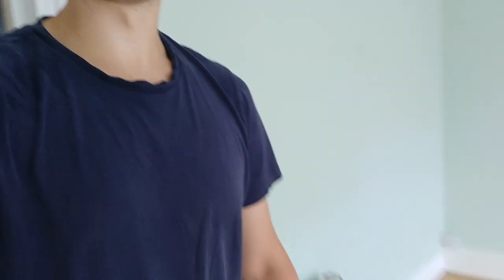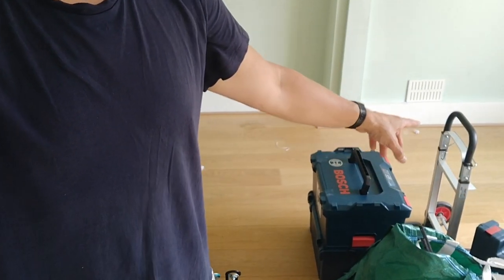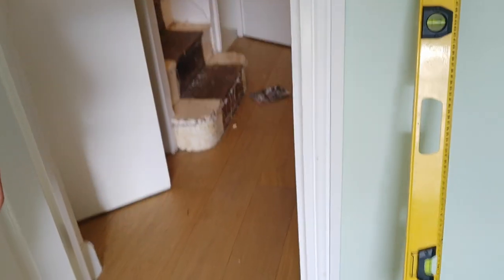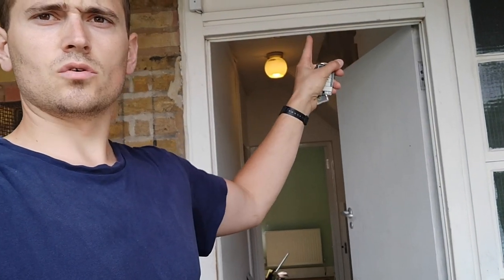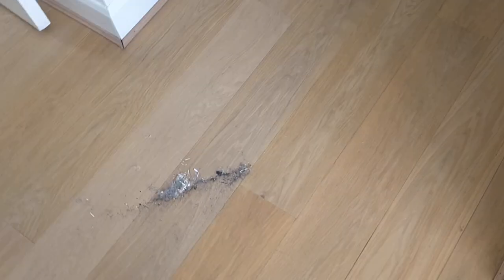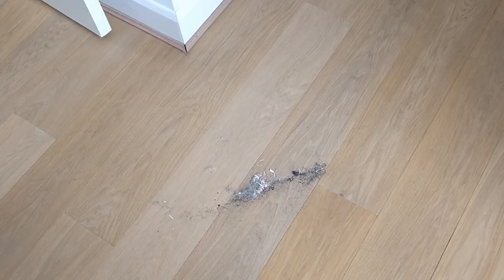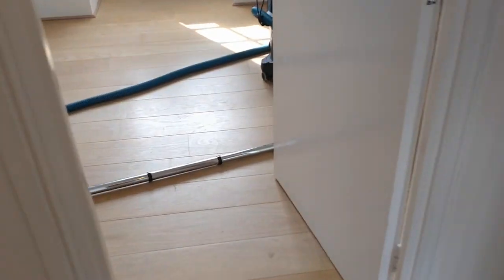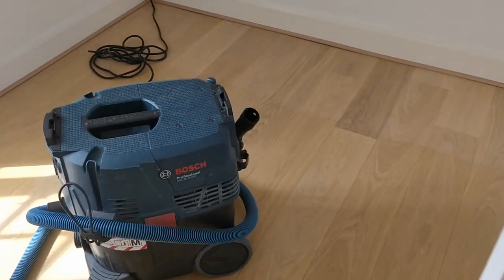New Project in London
I've been hired for a new job, this time in central London, where the client's flat was flooded by a council employed plumber accidentally piping the over-flow incorrectly!

The whole place was pretty much trashed and needed to be fully redecorated, and in some instances completely replaced.

18mm Chipboard Flooring